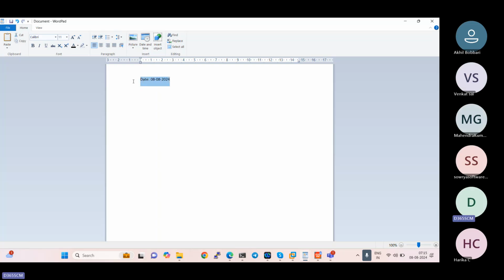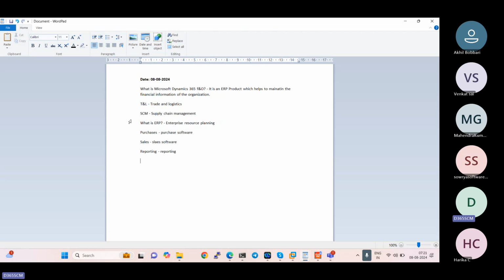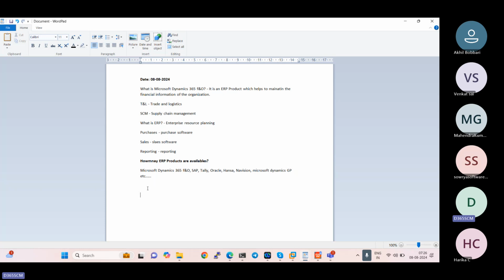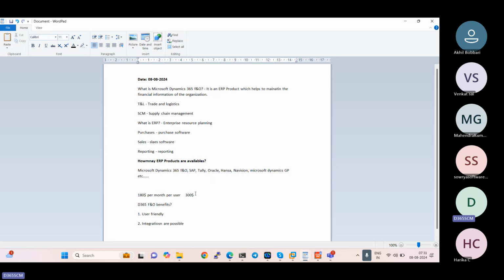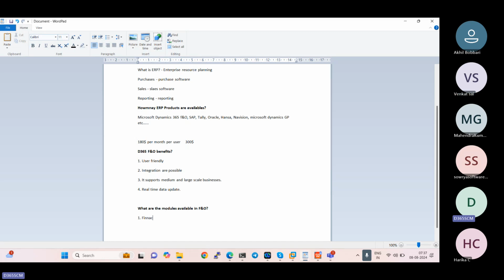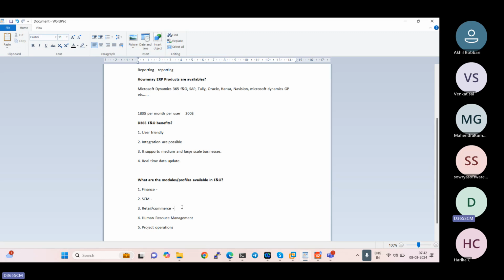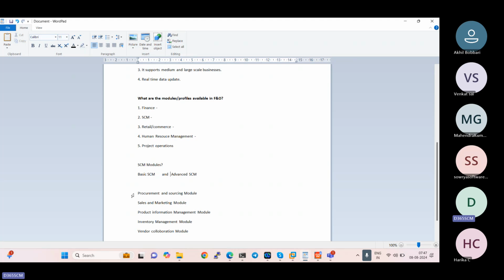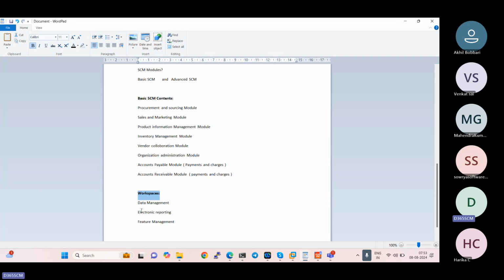D365 F&O SCM Functional Training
Sowrya-Software solution is a learning partner of Microsoft Dynamics products like D365 F&O(All Modules). Sowrya-Software solution has Microsoft-certified trainers with outstanding skills in D365 F&O- Technical, Functional modules.

# We provide Trainings on:

D365 Technical
D365 Retail POS Developer
D365 SCM Module
D365 Finance Module
D365 Retail Module
D365 Advanced warehouse Module
D365 Manufacturing Module